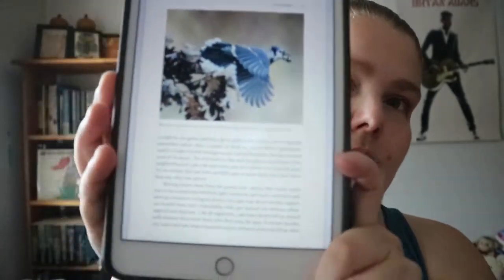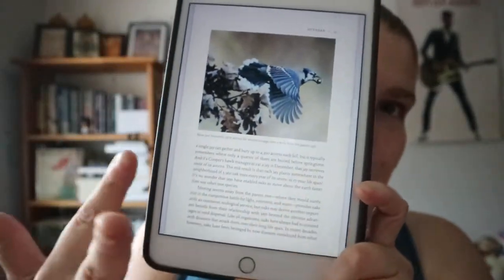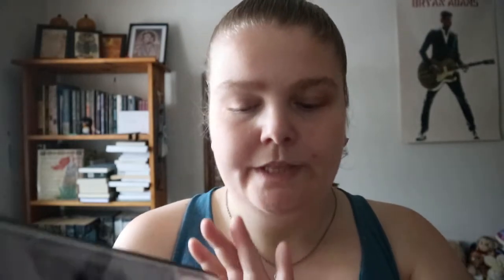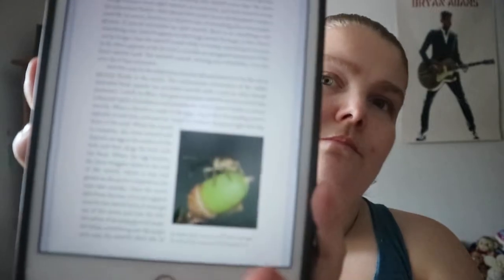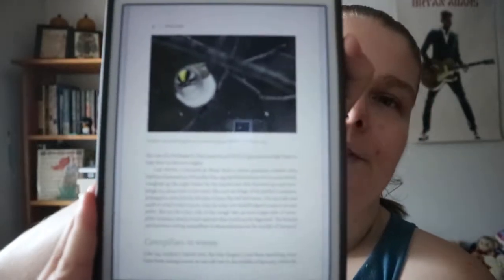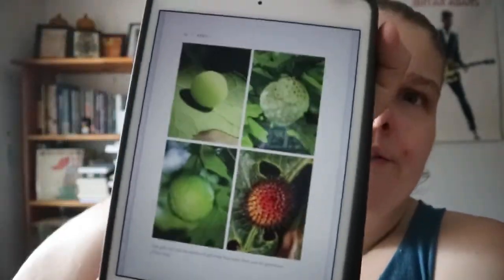The Nature of Oaks